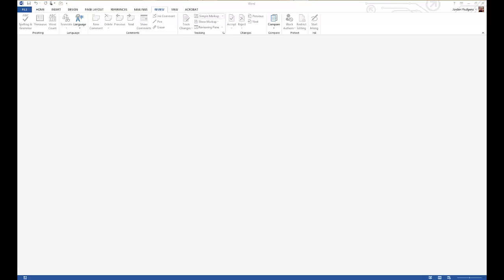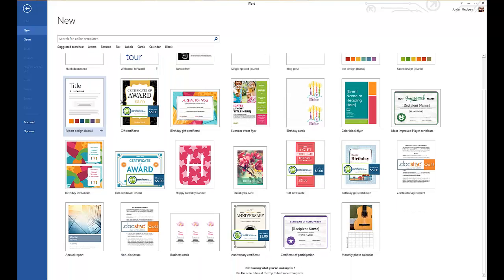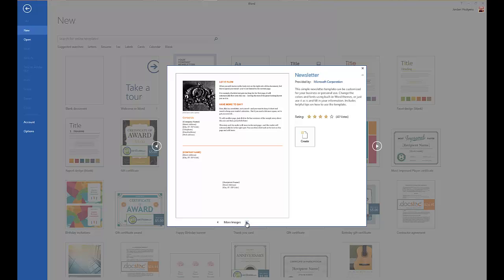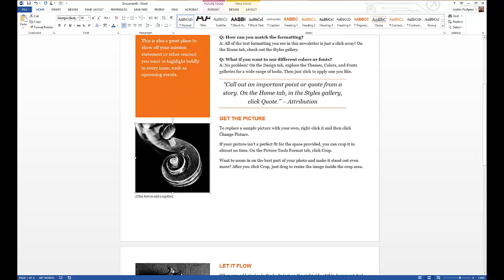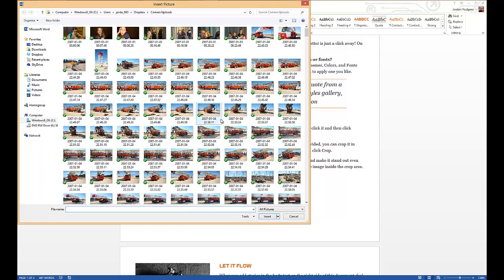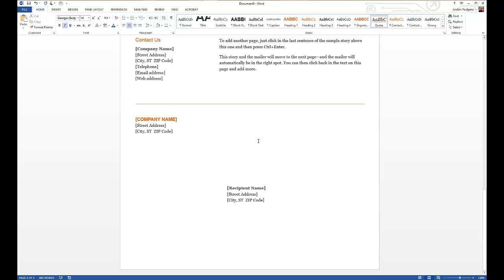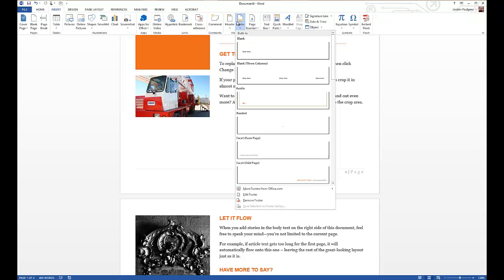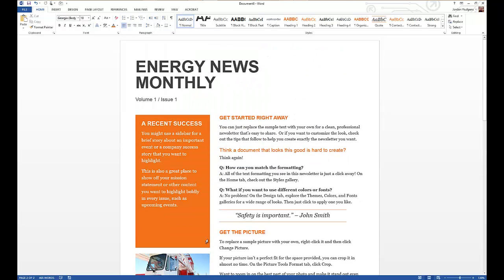How to Use Templates in Microsoft Word 2013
This tutorial describes how to select and edit templates in Microsoft Word 2013.